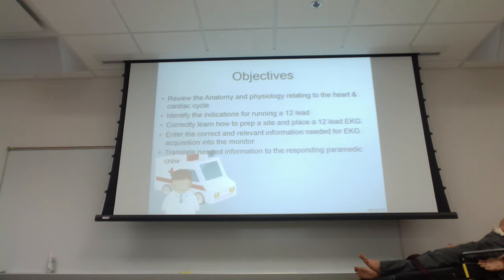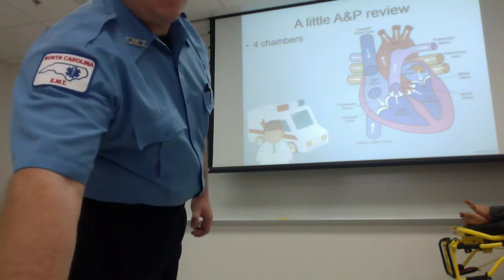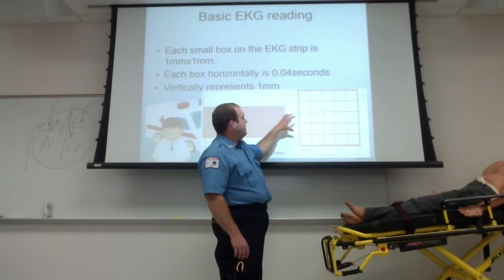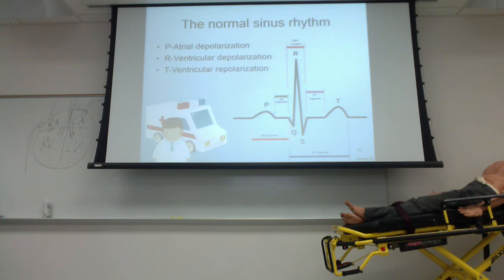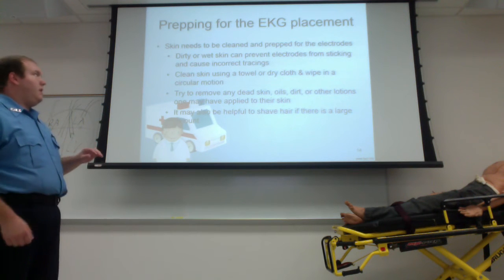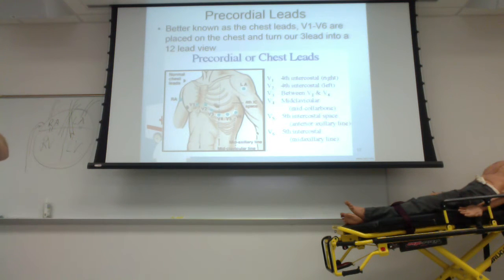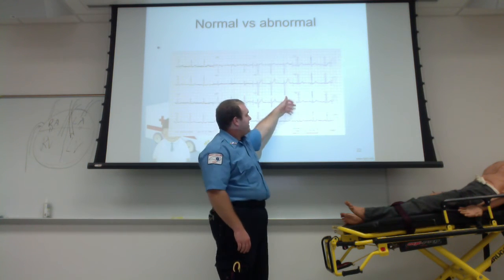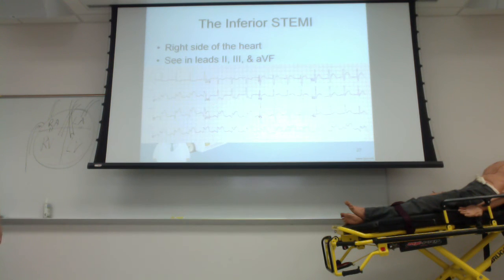EKG for the EMT basic Lee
My lecture recording for my EMS instructor methodology course